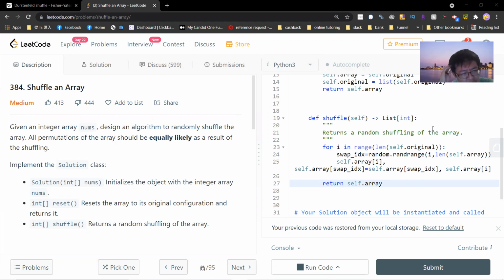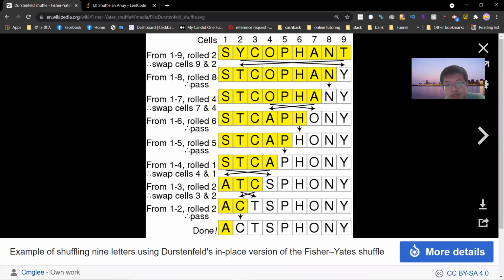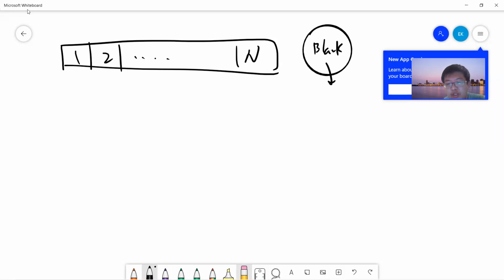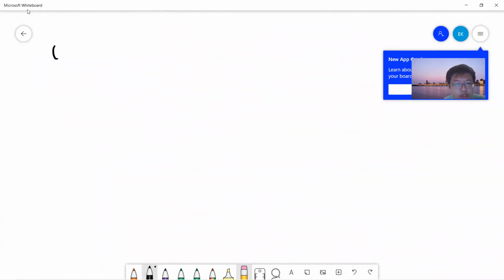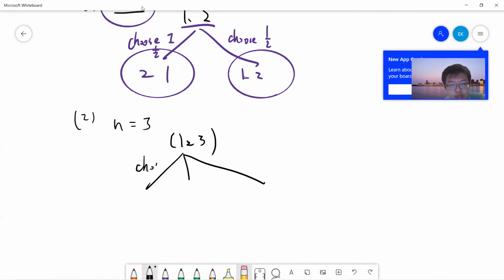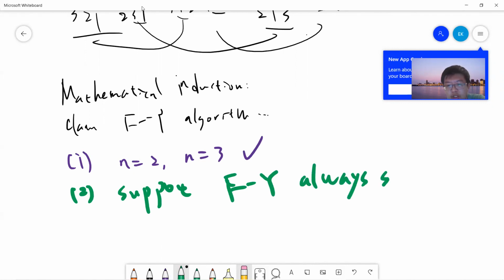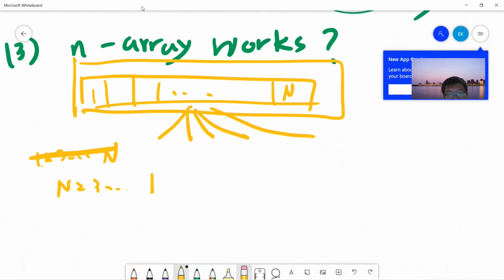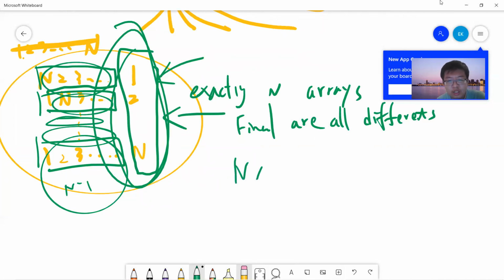Explain the Fisher Yates Algorithm and leetcode 384. Shuffle an Array